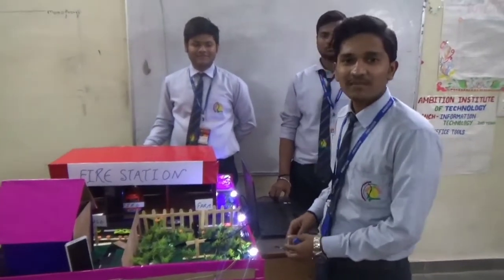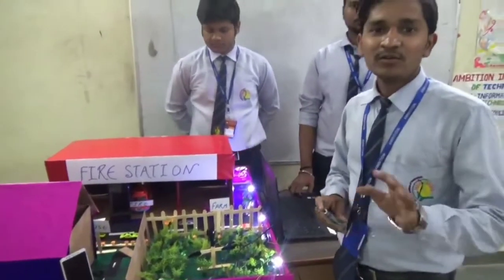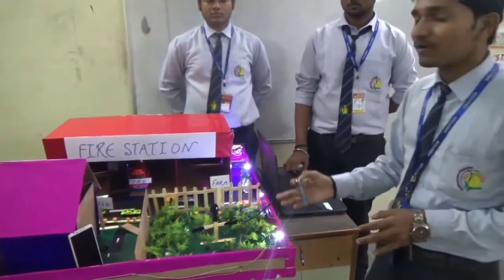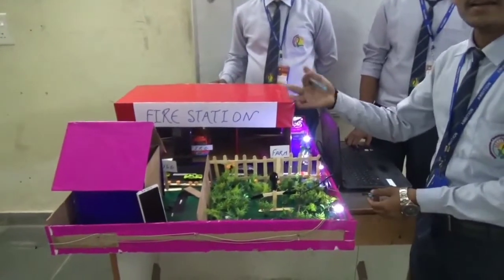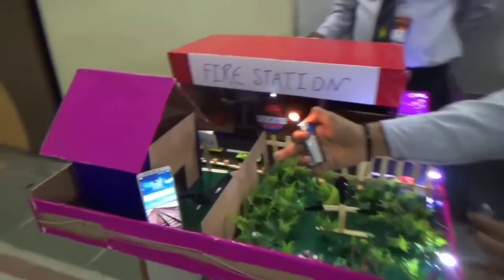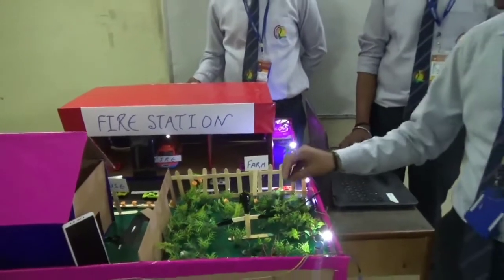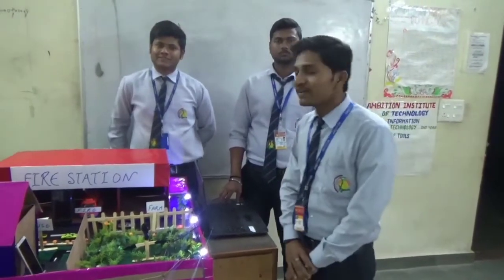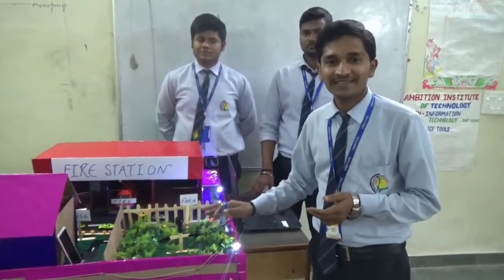Agriculture model project || fire detection system in farm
Agriculture project || fire detection system in farm ||